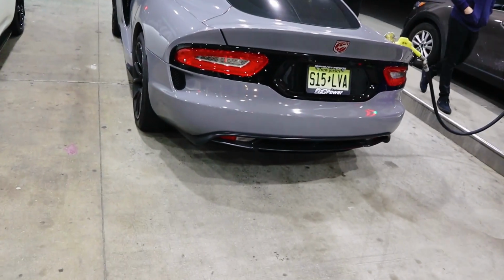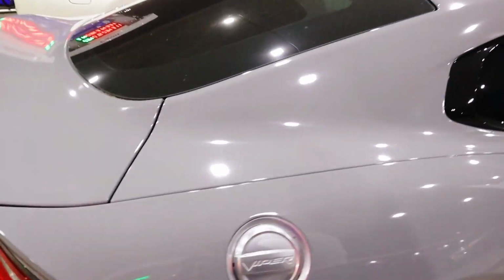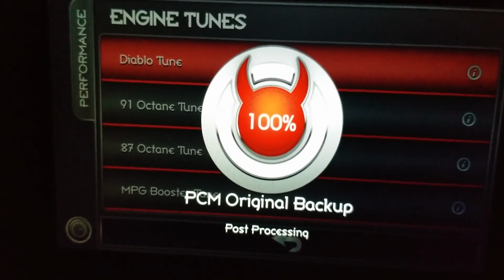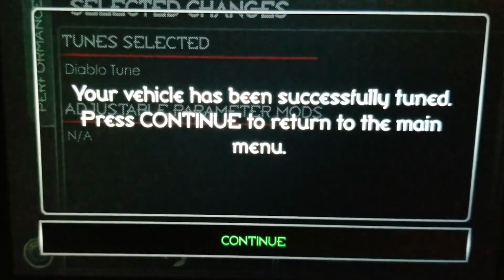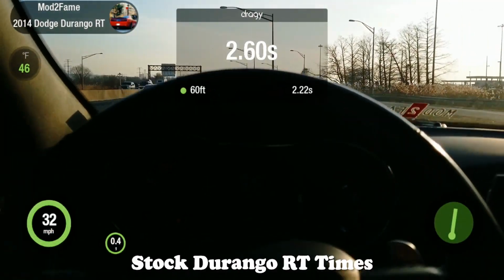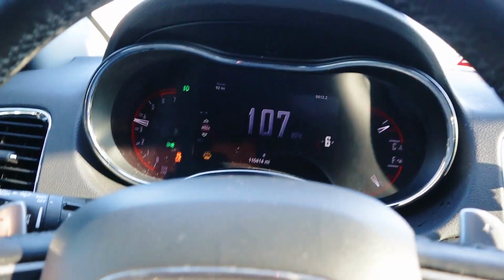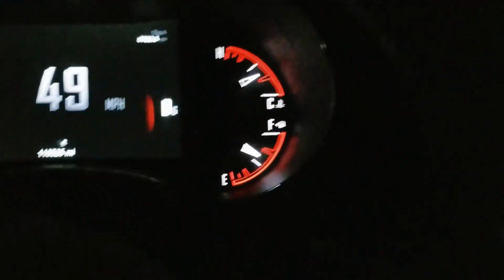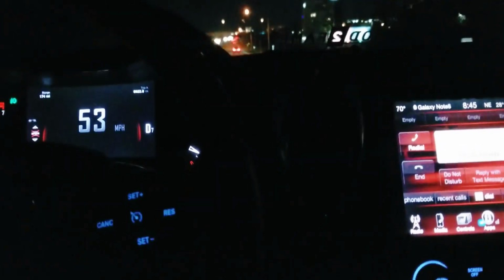Twin Turbo Dodge Viper Races Big Turbo Toyota Supra & Durango Gets DiabloSport Tuned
🌟🌟 Mod2Fame Apparel: 🌟🌟

96 Linwood Plaza
Suite 296

Camera Gear :
1. DJI Mavic Pro
2. DJI New OSMO Mobile Handheld Stabilized Gimbal With OSMO Base Bundle
3. GoPro HERO4 BLACK
4. Samsung - Galaxy Note8 4G LTE with 64GB Memory Cell Phone (Unlocked) - Deepsea Blue (Certified Refurbished)
5. Samsung Galaxy Note5 N920V 32GB (Verizon Unlocked) - Blue / Black Sapphire (Certified Refurbished)
6. GoPro HERO6 Black
7. DJI Mavic Air Drone Quadcopter (Onyx Black) EVERYTHING YOU NEED Starters Bundle
8. Samsung Galaxy S8 Unlocked 64GB - US Version (Midnight Black) - US Warranty
9. GoPro Smart Remote (GoPro Official Accessory)
10. GoPro Headstrap Mount + Quick Clip (GoPro Official Mount)
11. DJI Osmo Handheld Fully Stabilized 4K 12MP Camera
12. SanDisk 200 GB Ultra Plus Micro SDXC UHS-I Card with Adapter SDSQUSC-200G-AWCIA
13. Lowepro ViewPoint BP250 - A Multi-Purpose Backpack for DJI Mavic Pro/Mavic Pro Platinum
14. DJI Mavic Accessories Advanced Mavic - Battery Charging Hub (Advanced), Black (CP.PT.000564)
15. DJI Osmo Car Mount
16. Nikon D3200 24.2 MP
17. Zhiyun Crane 2

Editing Gear:
1. Apple iMac MC309LL/A 21.5-Inch Desktop (Certified Refurbished)
2. Adobe Premiere Pro CC | 1 Year Subscription (Download)

1. Brakes: Power Stop (Z23-1405) Z23 Evolution Sport Brake Pads, Front
2. Brakes: Power Stop (Z23-1053) Z23 Evolution Sport Brake Pads, Rear
3. Suspension: Eibach Springs E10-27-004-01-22 Lowering Spring (for 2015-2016 Dodge Charger SRT Hellcat)
4. Cold Air Intake: K&N 33-2460 High Performance Replacement Air Filter
5. Wheels : Verde VVF-002 20x10 & 20x11 Custom Finish Mod2Fame Bronze
6. Wide Body : Lil Devil Flares (disc. code mod2fame)
8. Tinted Lights : Luxe Auto Concepts
9. Tuner : DiabloSport Trinity with PCM Swap - Try Diablosport For Your Mopar, Ford, or Chevy

Corvette C5 Mods:
1. Chevrolet Corvette C5 VaraRam VR-B2 Ram Air Kit

Durango R/T Mods:
1. K&N 77-1563KP Performance Intake Kit

Porsche Panamera Turbo Mods:
1. Pedal Commander throttle response controller PC09 for VAG Group (Audi, Porsche, Volkswagen)